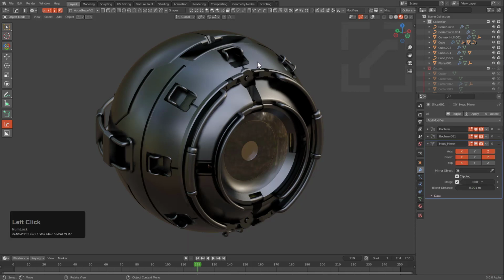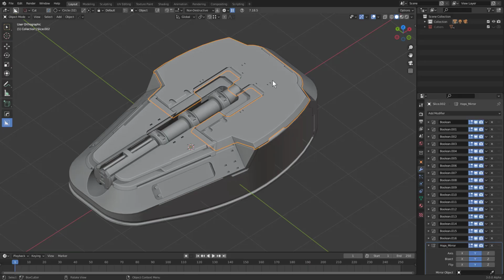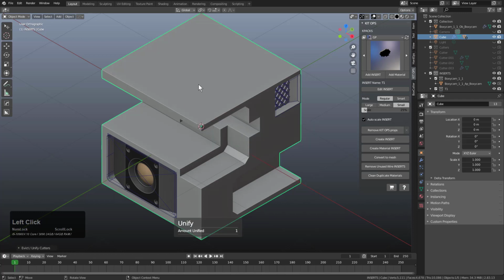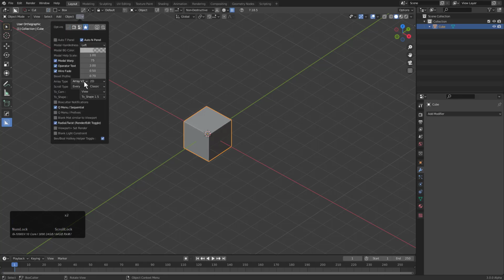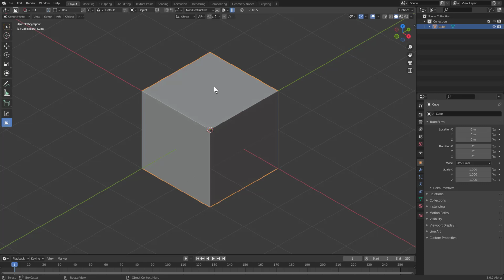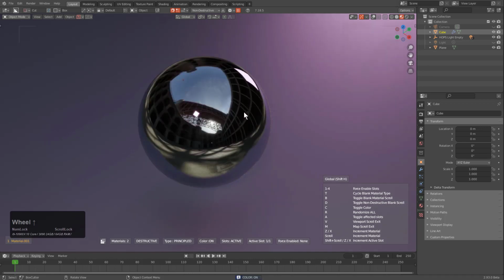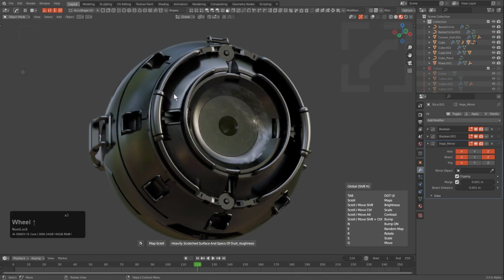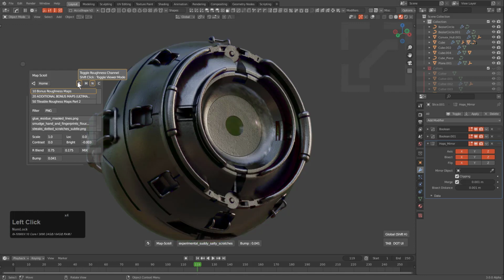hardops 987_9 - Release Log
HardOps continues to pull forward and now we enter the 3.0 generation together. This update also expands on material scroll adding a unique way to approach fine materialization in the 3d view in the form of Map Scroll. A short promotion is in place for users who want to grab the Travis Davids 150 Imperfection Maps at a small operative discount for the first 100 users. Quite a few improvements but few additions but let's go over what is new in HardOps 987.9.

Start 00:00
Intro 00:23
Blender 3.0 Installation 02:05
Geometry Node Support 04:01
Everscroll Usability Improvements 04:49
Array V2 (Array selector, 0key and last array support) 09:56
Link Ops Arrow Key Support 16:14
Blank Material Fast Primer 17:49
Introducing Map Scroll 21:04
How Map Scroll Came About From The Ad 28:45